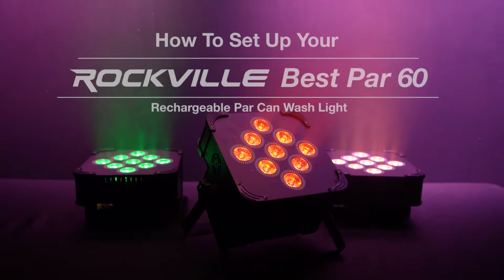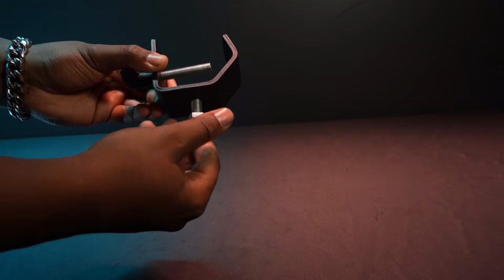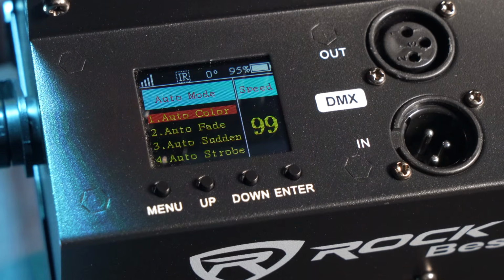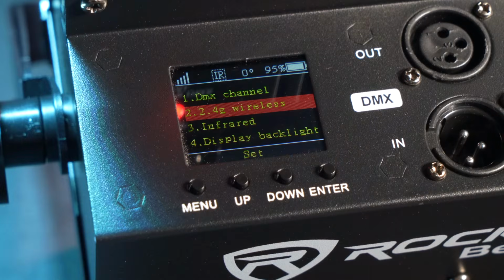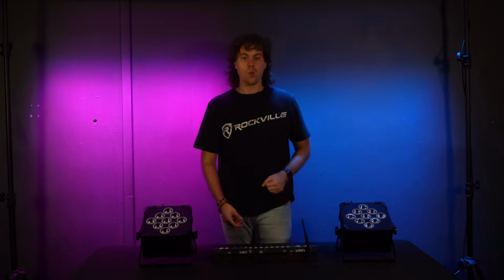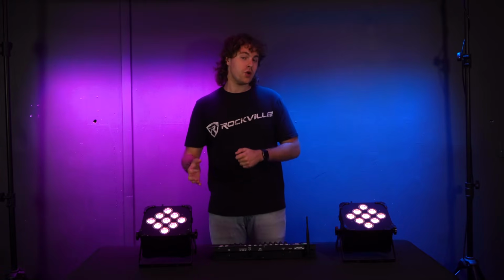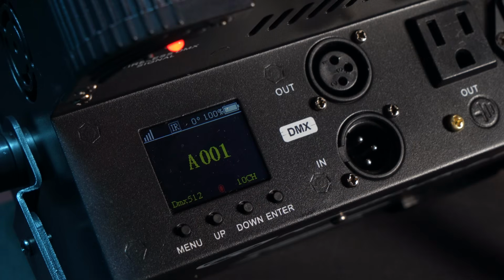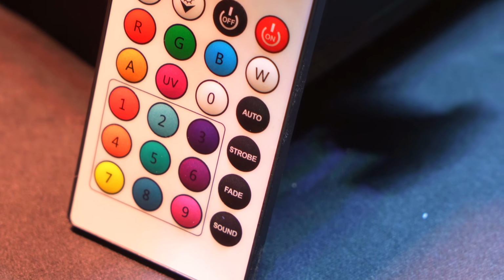How To Set Up Your Rockville BEST PAR 60 Rechargeable Par Can Wash Light w/ Wireless DMX+RGBWA+UV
Includes:

Par Light
Remote control
Dual bracket
Power cable (5 feet)
User manual and warranty card
Description:

Best battery on the market

The biggest complaint about some of the other battery powered par lights on the market is that the battery does not last long enough and that the batteries die every few months. Our BEST PAR 60 uses the best battery on the market. It will last twice as long as the other battery powered par lights on the market. These batteries can cycle hundreds of times without you ever needing to replace them.
Our built-in battery is 13,200 mAh. The famous brands on the market have batteries that are around 5K mAh.
The BEST PAR 60 has a battery indicator on the LCD display so you know how much longer your battery will last.
Our model also has field replaceable batteries In case the battery does ever go bad.

100% true wireless!

The built in 2.4GHZ Wireless DMX 512 receiver allows you to link multiple lights together without wires. Other popular battery powered par lights still require you to Link them together with wires to control them via DMX. Our BEST PAR lights are truly wireless. Both wireless DMX and battery powered!

Best and brightest

Our BEST PAR is the best and brightest in its class. Other popular par lights are just RGB. Our BEST PAR has RGBWA+UV! That Is a huge advantage! That means our LED’s are each capable of red, green, blue, white, amber, ultraviolet and more precise and sharp colors. The UV capability is also a great feature to have. In total our light has 16.7 million colors. Our LED’s total 54 watts of (true power). Our competitors lights use 56 pcs of 0.25 watt LED ‘s which totals only 14 watts. This light is professional grade with the brightest LED’s in its class.

Tons of control options

There are many options for controlling our lights. You can use 6 or 10-channel DMX (wireless or wired).
We also include a wireless IRC remote which gives you easy and full control over the light. (Other brands charge $40 and up for the remote).
It is also easy to operate through the large LCD display on the rear of the unit.
You can select from the following automatic modes: color change, strobe, dimmer, gradual color change, jump change, or sound activated.

Features:

Rockville BEST PAR 60 Rechargeable Battery Powered Slim Par Wash Light
100% true wireless! Built in 2.4GHZ Wireless DMX 512 receiver allows you to link multiple lights together without wires
Built in rechargeable battery allows you to use the lights without plugging them in making your setup 100% wireless
Light Source: 9 LEDs / 6 Watts each LED
Each LED is a 6-in-1 RGBWA+UV (RED, GREEN, BLUE, WHITE, AMBER + ULTRA VIOLET)
DMX control: 6 or 10 channels
DMX input and output (3 pin)
50,000 hours life expectancy
IRC wireless remote control included
Super bright: 4350 lux @1m (way brighter than others on the market)
Large color 4-digit digital LCD display for easy color mixing & operating. Our interface is the easiest to use on the market
Easy to operate with the large LCD display, remote control, DMX controller, built in programs, and sound activated mode
Easy color mixing on one screen
LED angle: 30 degree (+ or – 5)
Built in 13,200 mAh lithium battery
Battery indicator on LCD display so you know how much longer your battery will last
Single Color run time – Red: 18 hours, Green: 14 hours
Double Color run time: 7 hours
All Colors run time: 4 hours
Recharge Time: 6 hours
Battery will still perform optimally even after hundreds of charging cycles
Battery overcharge protection
Power supply: AC110V-220V/50-60Hz
Automatic modes: color change, strobe, dimmer, gradual color change, jump change, sound activated
Flicker Free lights
Colors: 16.7 million colors
1-year warranty
Black Housing
Create customized colors using the built-in LCD display
Field replaceable batteries
110/220 switchable for use in any country
Unit Dimensions: 8.07 x 7.87 x 4.76 inches
Unit Weight: 7.28 Lbs
Wireless DMX range: 1,000 to 1,500 feet